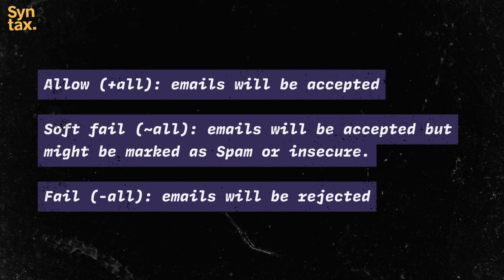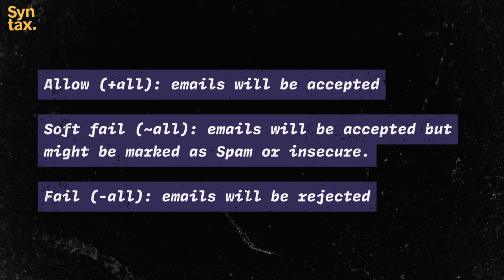Stop email from going to spam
Wes and Scott explore the web standards and email authentication methods that keep your email from going to spam; DMARC, SPF and DKIM. If you send email via a custom domain name, you need to listen to this!

Show Notes

00:00 Welcome to Syntax!
01:06 Brought to you by Sentry.io.
02:08 What exactly are SPF, DKIM, and DMARC?
02:53 Different ways that you may want to send email.
03:23 Transactional emails.
05:07 Email marketing.
05:47 Anything else that sends email on your behalf.
07:13 SPF (Sender Policy Framework).
08:34 You can only have one SPF record.
10:18 DKIM (DomainKeys Identified Mail).
13:39 DMARC (Domain-based Message Authentication, Reporting, and Conformance).
Convertkit
16:38 RUA Reporting.
18:03 How to set up reporting.
21:08 Does emails marked as spam hurt the IP that sends them?
22:18 Other things to consider.

Special thanks to David Flanagan for the help on this!